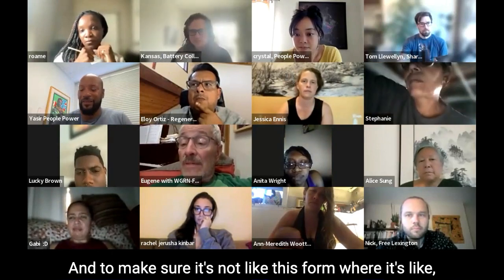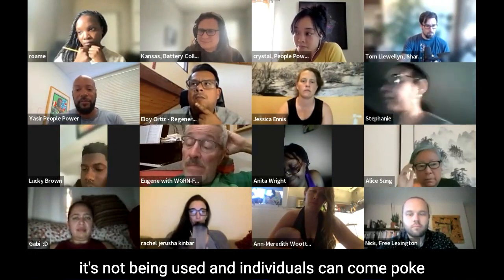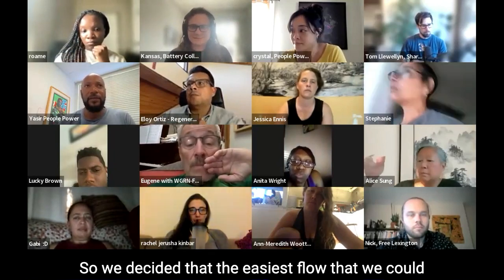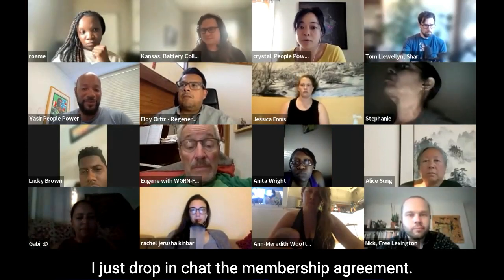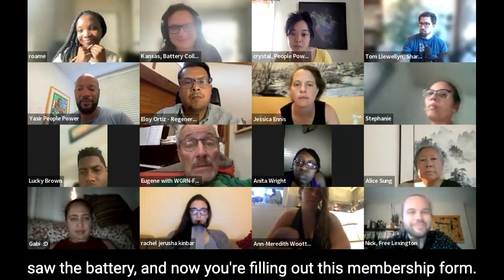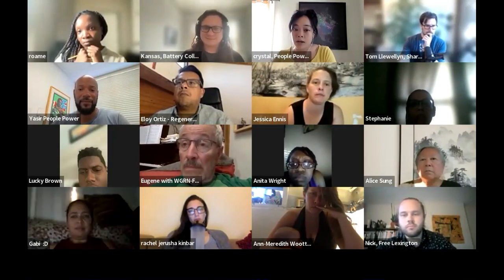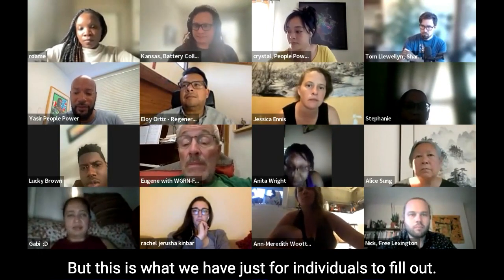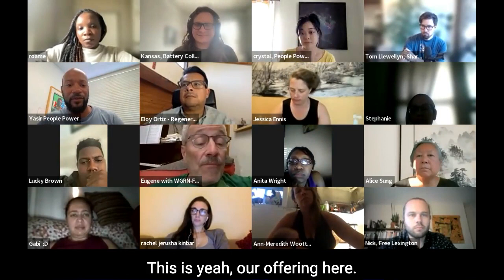Emergency Battery Co-Lab Training #4: Chapter 6: Membership Simulation Exercise